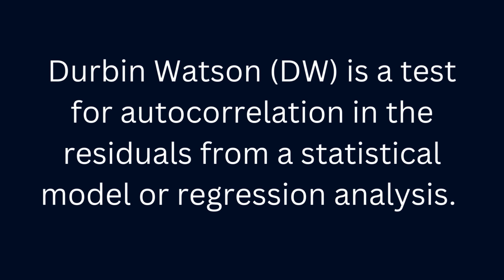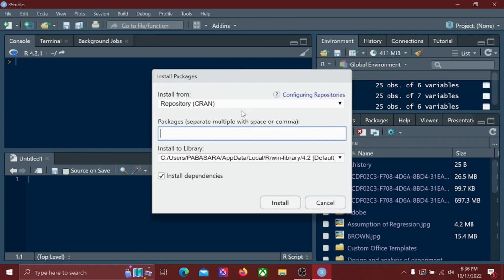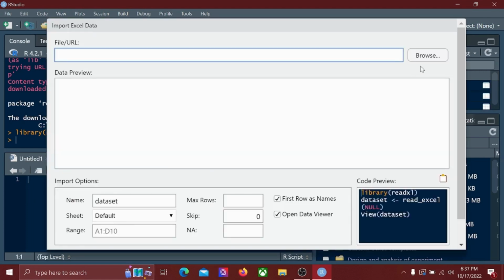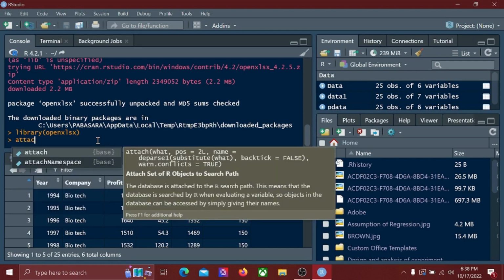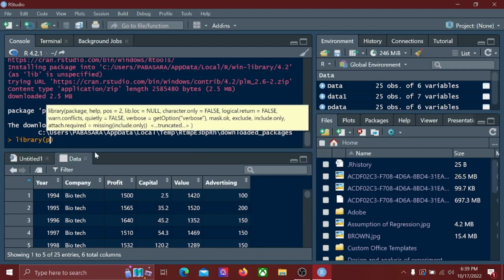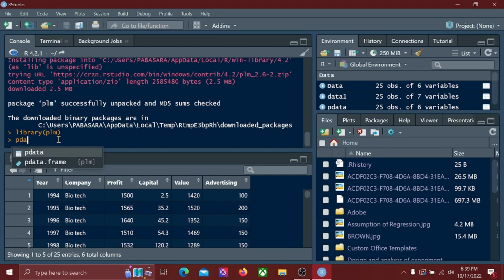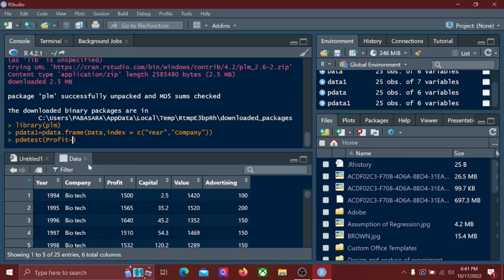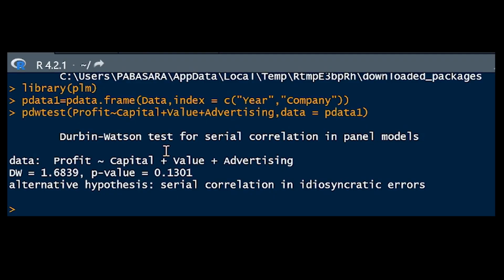Durbin Watson Test - How to perform Durbin Watson Test in R - Interpretation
Durbin Watson Test
How to perform Durbin Watson Test in Rstudio?
Explanation of Durbin Watson Test
Interpretation of results of Durbin Watson Test

library(readxl)
Import excel data
Install package plm

Hi Hellow
Welcome to the Data Analyst YouTube channel.
Today we are going to learn about the Durbin Watson test and how to perform the test via using RStudio

as well as how to interpret the Durbin Watson test results

These are the objectives for today's session.

So let's move on to the video.
What is the Durbin Watson test?
These are the hypothesis for Durbin Watson test

Let's see how to perform the Durbin Watson test in Rstudio.

This is the interface of R Studio. Don't be confused by the colour. It usually starts with a white background. I have changed the colour to my choice.
Installing the readxl package is required to export Excel data.
You have to add the installed package into the rstudio worksheet and, therefore, you have to type the library syntax.
Now we are going to import our excel data.
Here is our data set.
We have to install another package named openxsls to open the excel data.
You have to add the package using library syntax like previously.
attached your data set by using attach syntax
type here your data set name
install the plm package for the analysis.
Add plm package into your worksheet
You have to create a pdata set. This is the way to create a pdata set.
These are the syntaxs to perform the Durbin Watson test.
First, in here you have to put your dependent variable. After that, put all of your independent variables.
According to the output results, the p value is 0.1301. The p value is greater than 0.05. If the p value is greater than 0.05, we can accept the null hypothesis. Therefore, auto correlation is there.

I hope you got an idea about the Durbin Watson test and how it is applied and how it is interpreted.
I'll catch you in the next video.

Song: Jarico - Island Music supported by BackgroundMusicWithoutLimitations @Background Music Without Limitations Recommended playlists:All No Copyright Background Music in one playlist Music | No Copyright Background Music Music | No Copyright Background Music Spotify playlists I am currently listening ❤️:Best Dance Music 2022 Summer Tracks 2022 Workout Music 2022 Dance